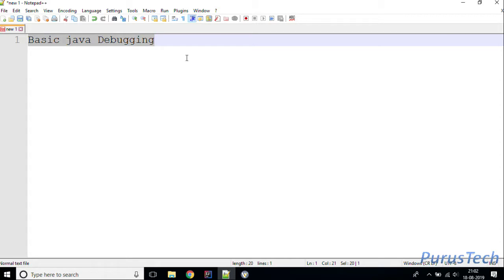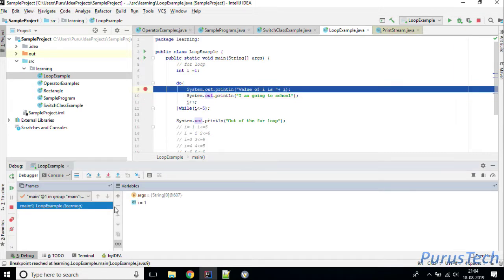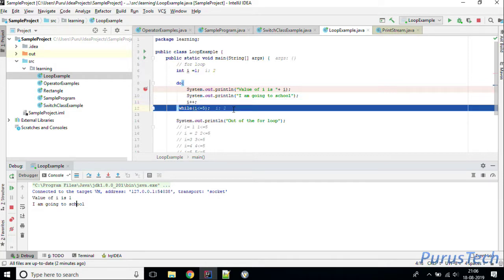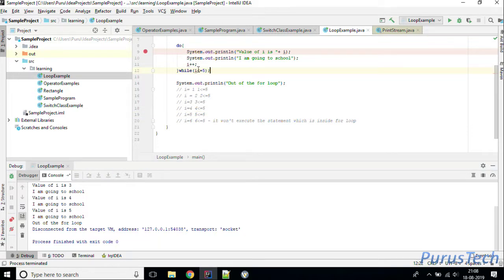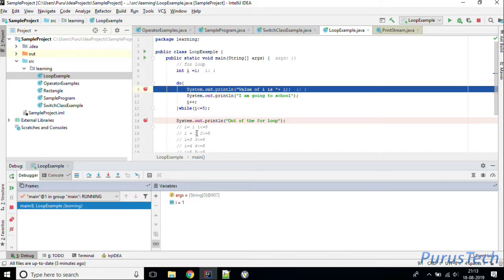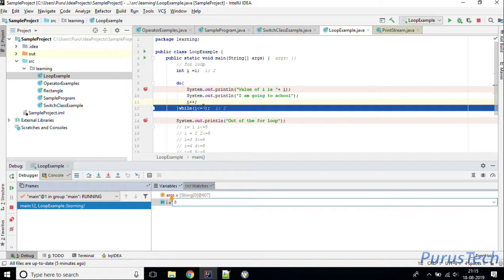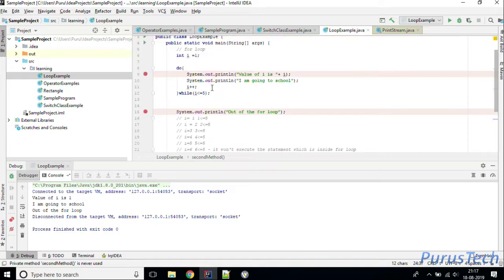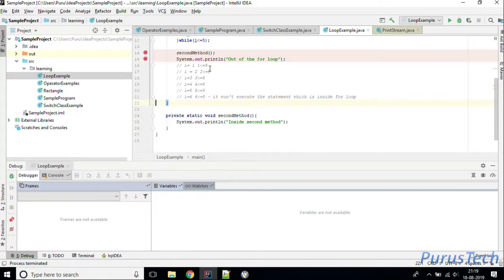Java Basic Debugging_Part-12_Java Tutorial for Beginners